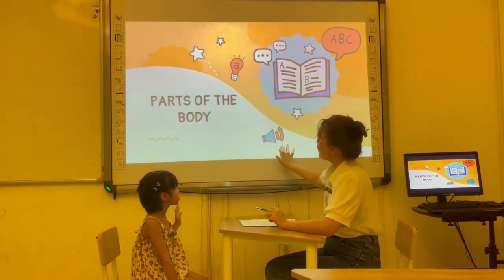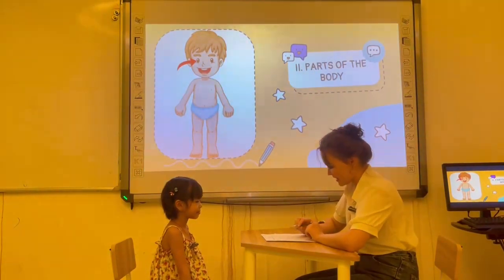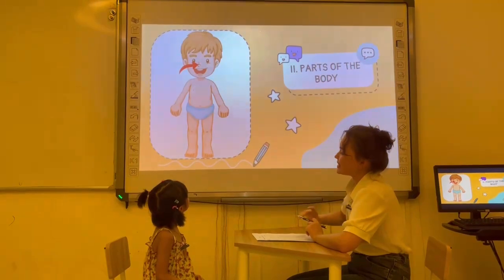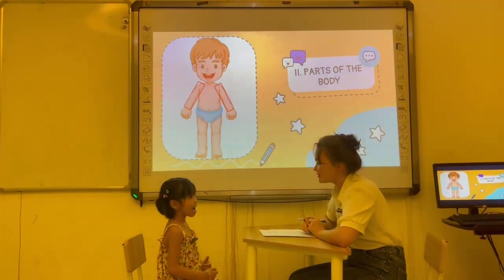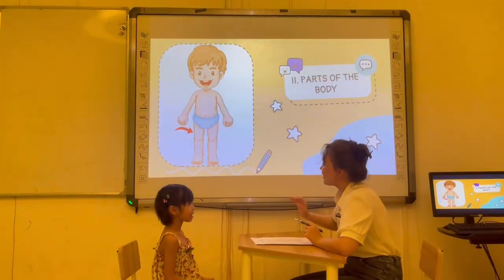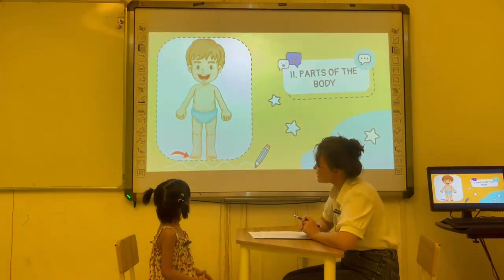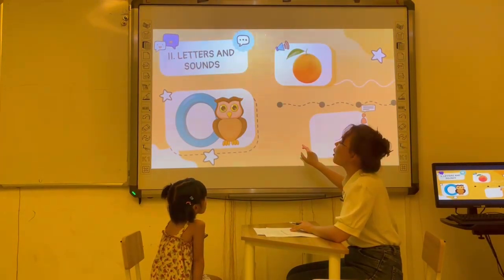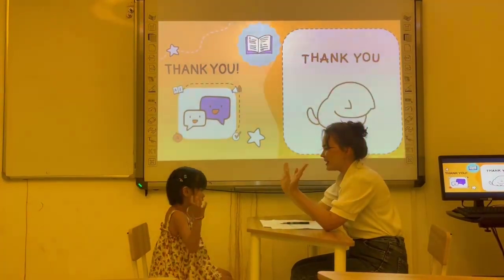Kết thúc chủ đề A3 - Amy